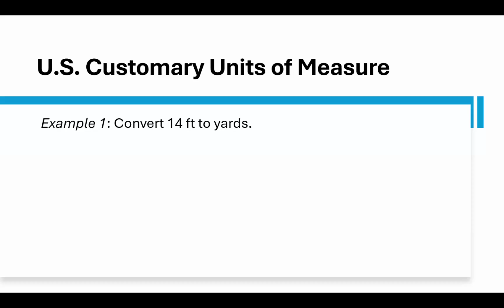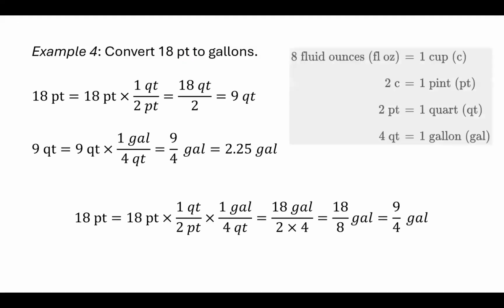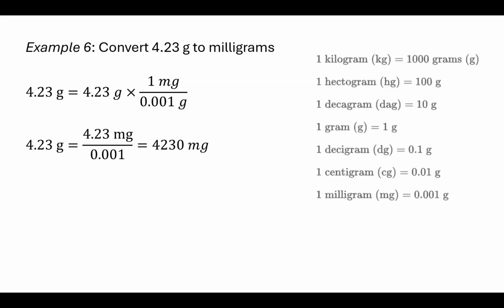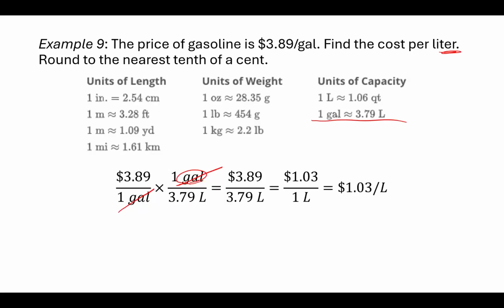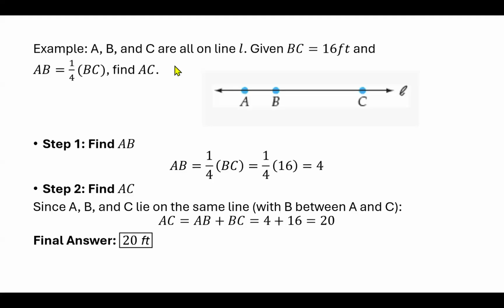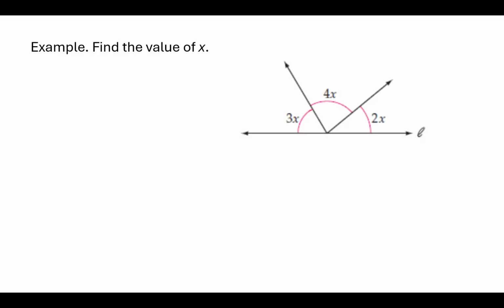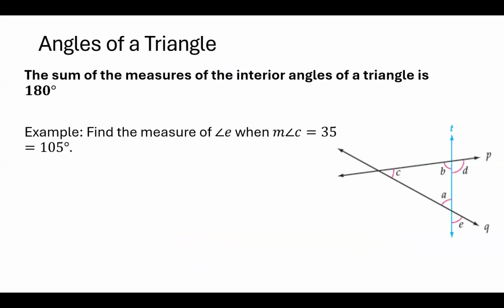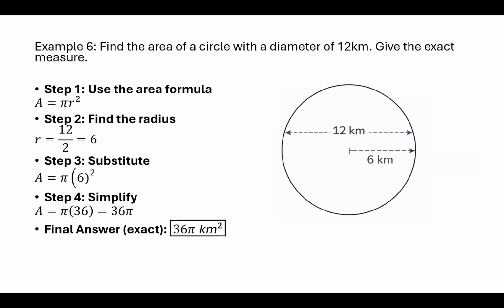Spring 2026 Happy Math Hour Math 1332 – Measurement, Basic Concepts of Euclidean Geometry, Perimet